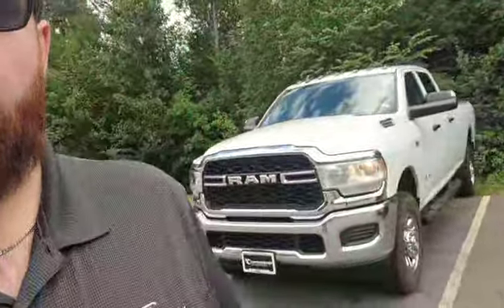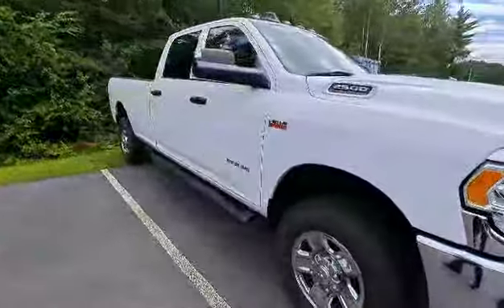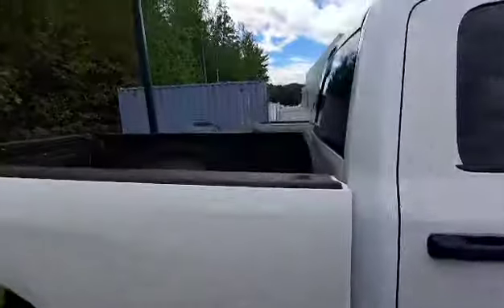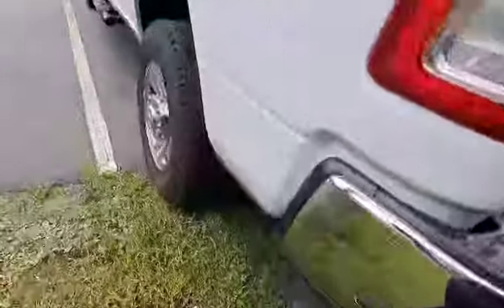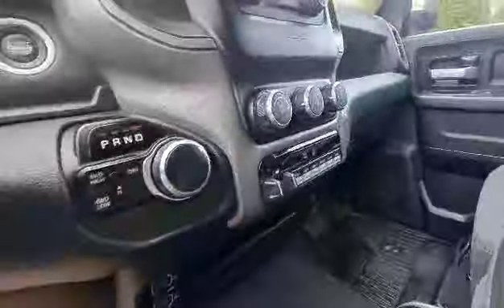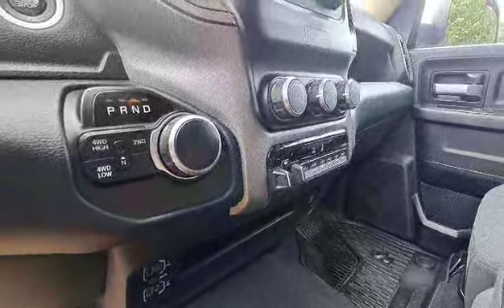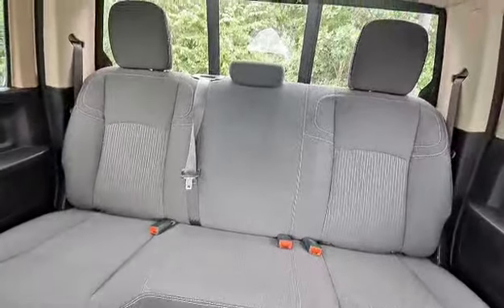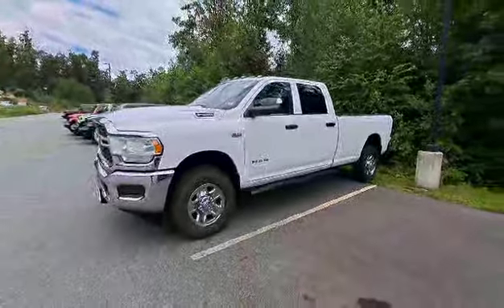2019 Ram 2500 R078-1